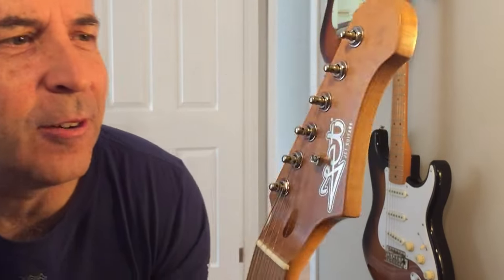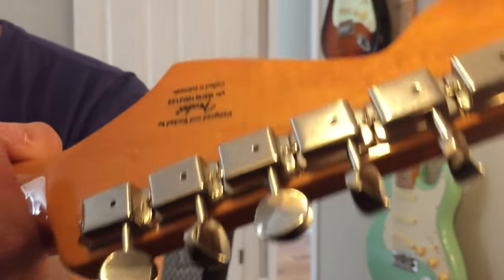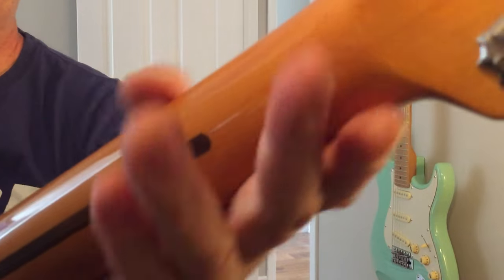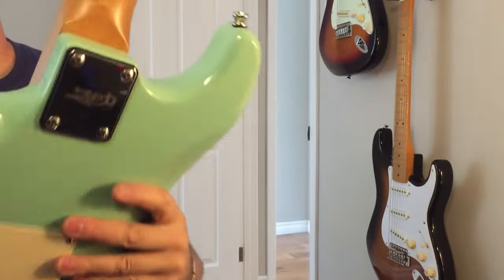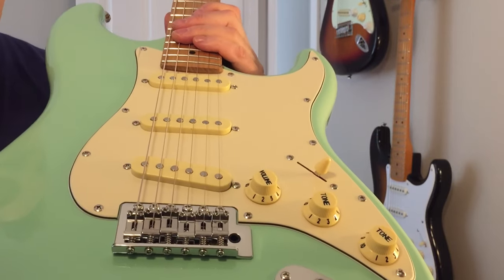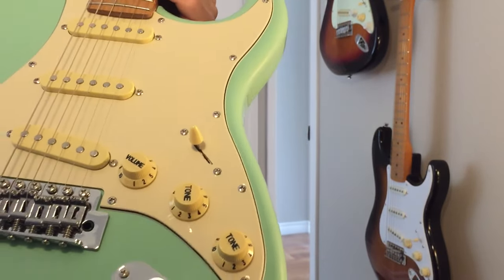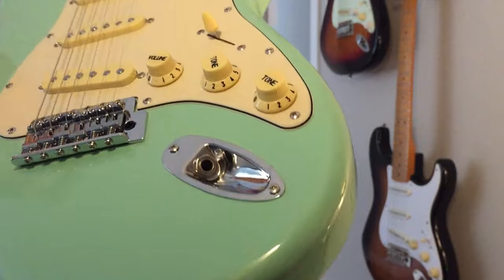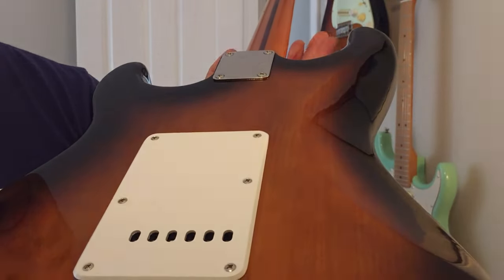JET JS300 VS CLASSIC VIBE Squier Stratocaster SHORT ReVIEWS - SUBSCRIBE TO SUPPORT PLEASE!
A comparison of a JET JS300 and a Squier Classic Vibe 50s Stratocaster!

complete with sound samples.

See my other videos with classic vibes, Jets and other cool guitars!